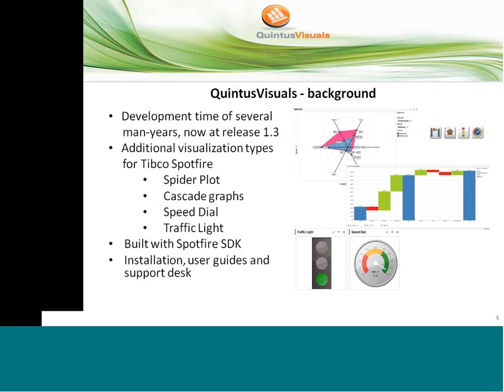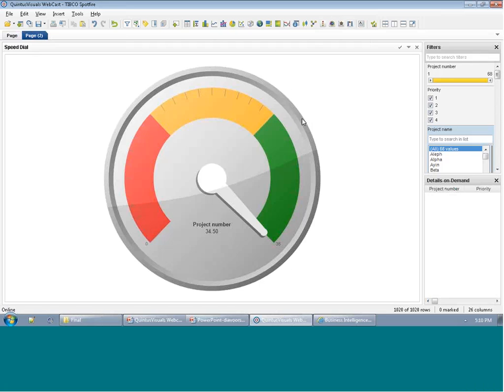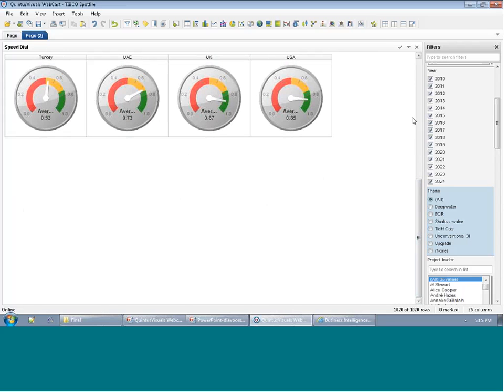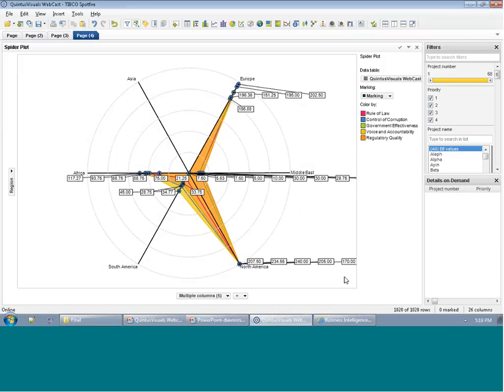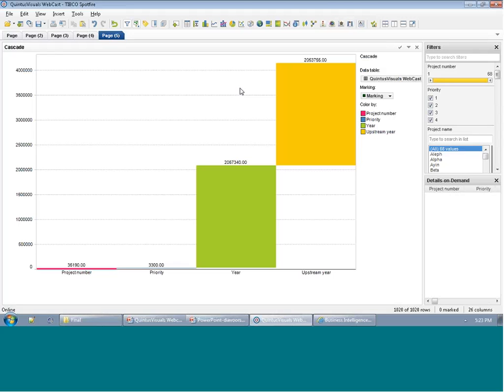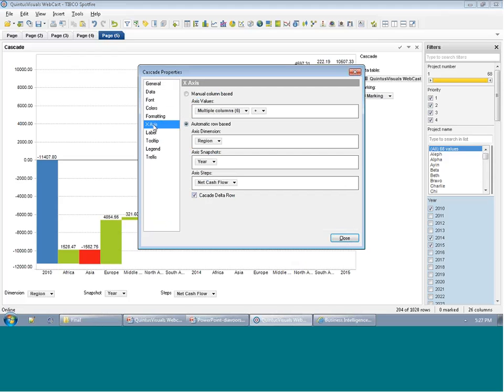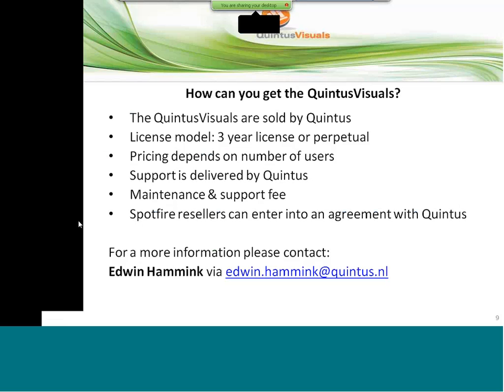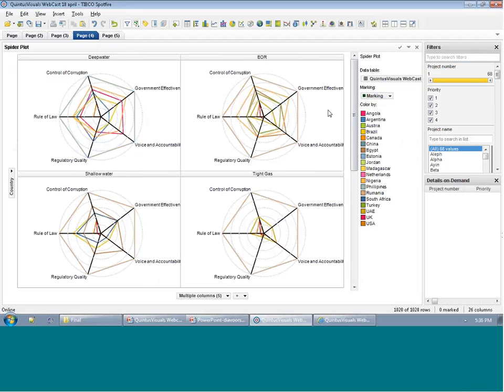QuintusVisuals Dashboard Visualizations for Spotfire Analytics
Webcast recording of the QuintusVisuals for TIBCO Spotfire. Demonstration of Client & Web Player